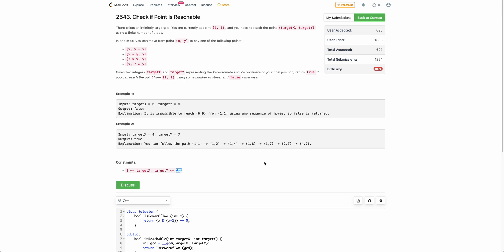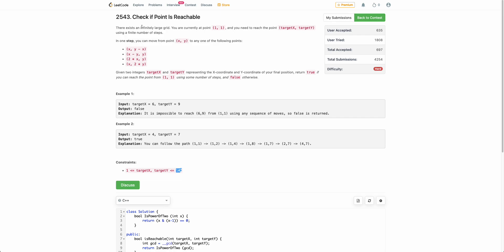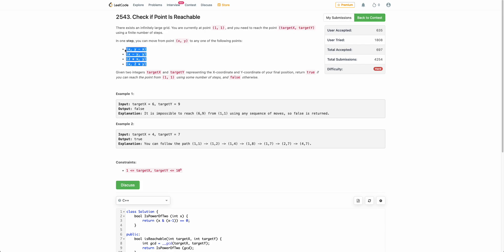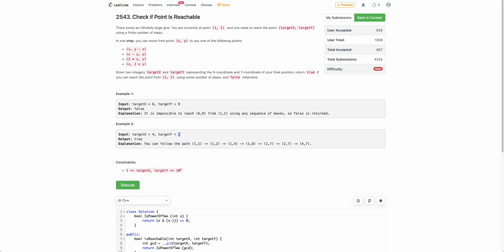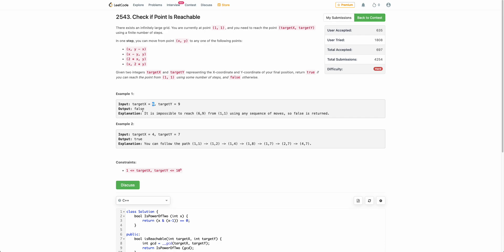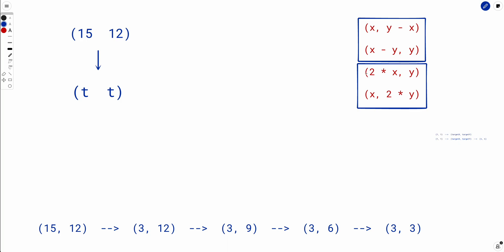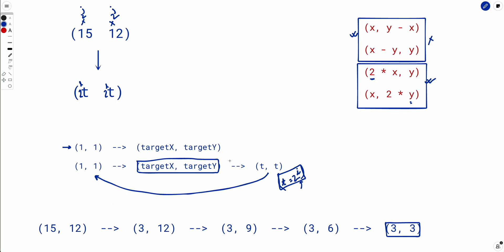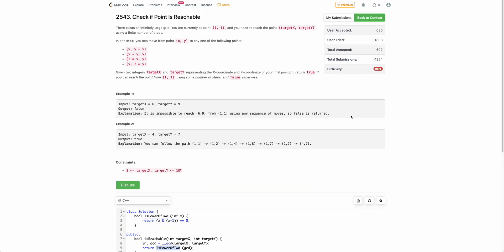Check if Point Is Reachable | Biweekly Contest 96 | Leetcode